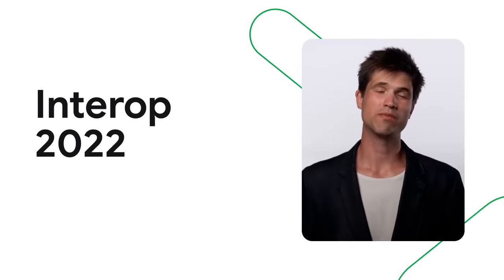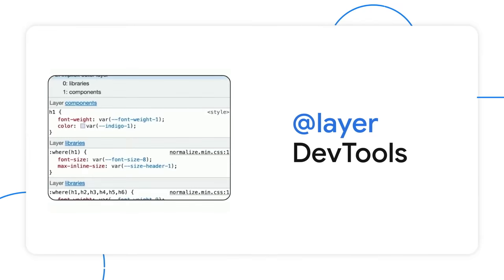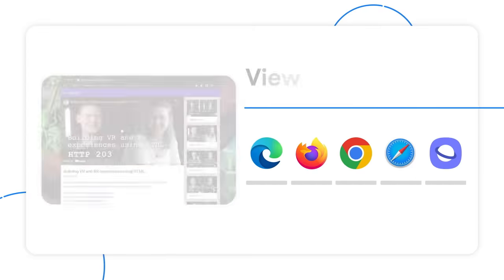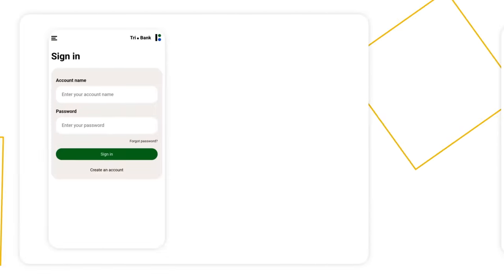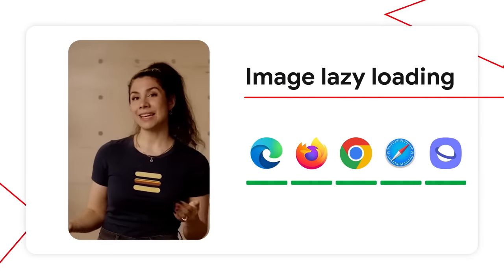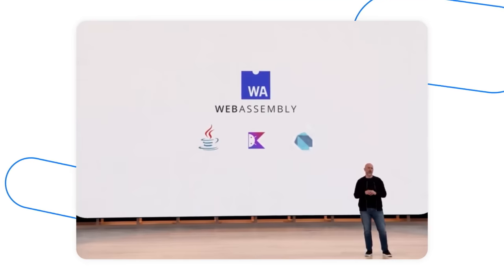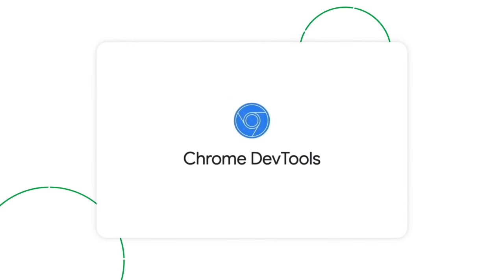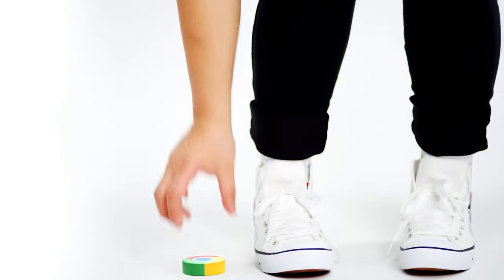2022 year in review!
What a year! Check out the progress we made together on the web from new features landing across all browsers to the latest tools and guidance.

Read the year end edition of Chrome Dev Insider featuring Parisa Tabriz, VP of Chrome
Learn what landed on the web platform across browsers in 2022